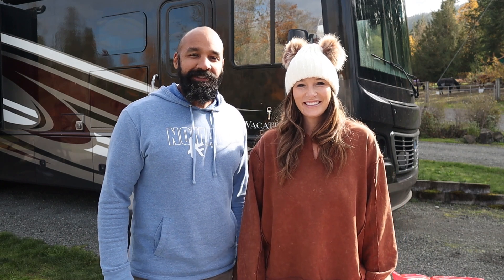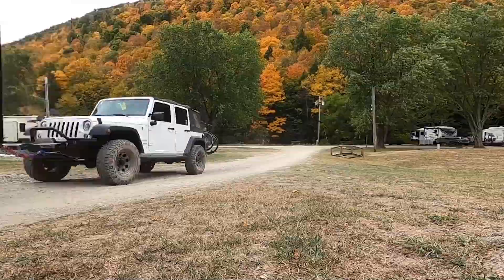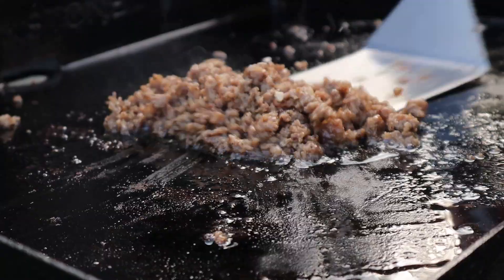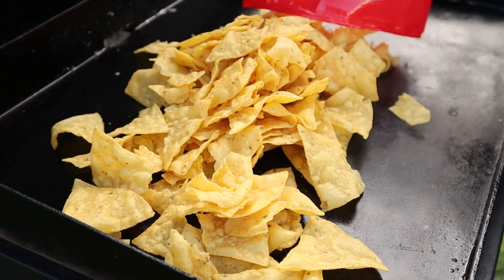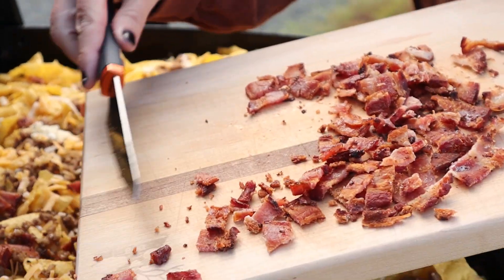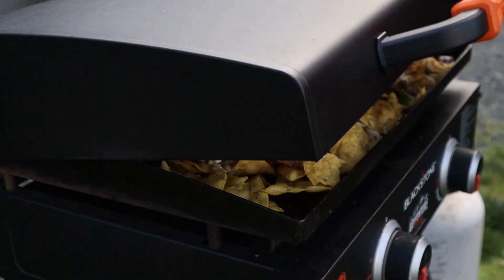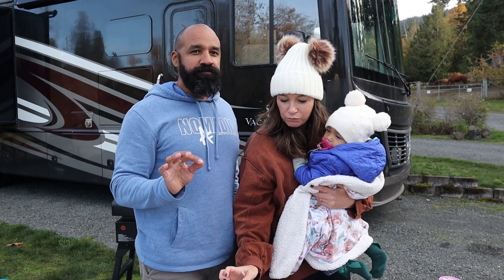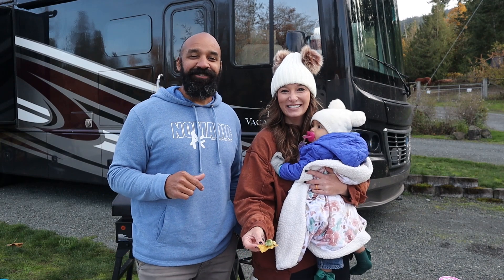Loaded Breakfast Nachos | Blackstone Griddles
Wake up to Breakfast Nachos from The Adventurtunity Family. Made on the Blackstone griddle, these nachos are loaded with crispy bacon, savory sausage, scrambled eggs, melted cheese, black beans, jalapenos, and creamy avocados. Ready to treat yourself to a breakfast that's out of this world?